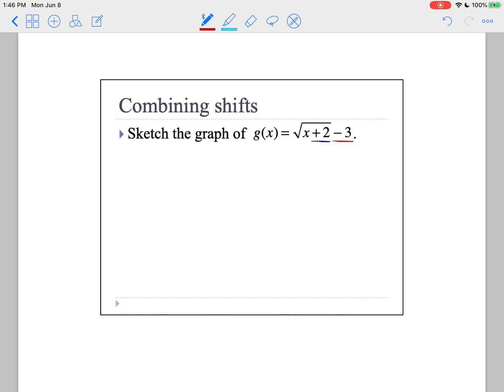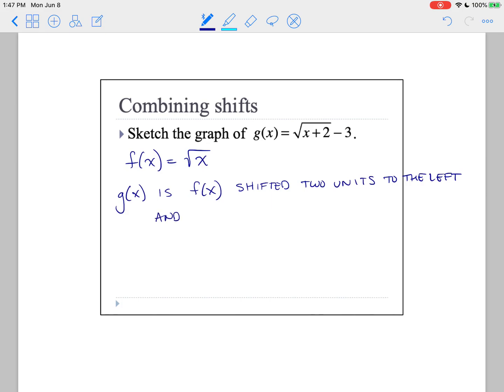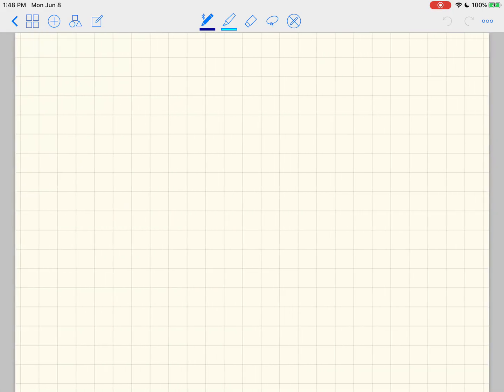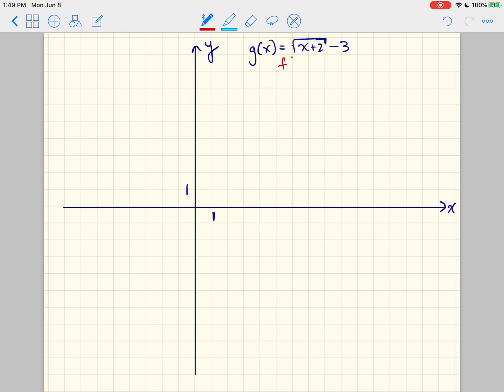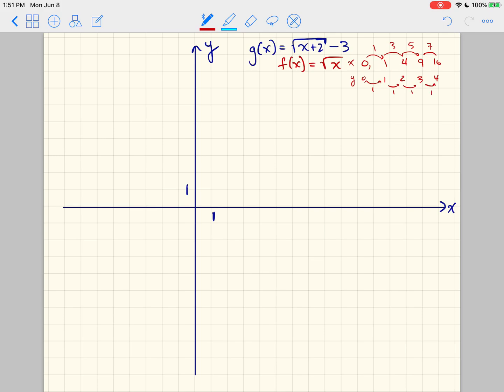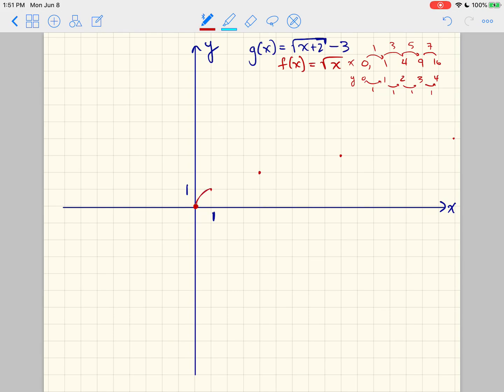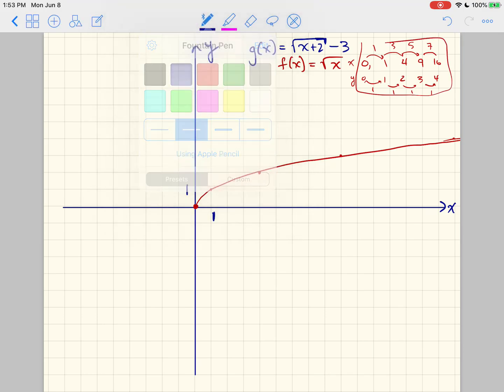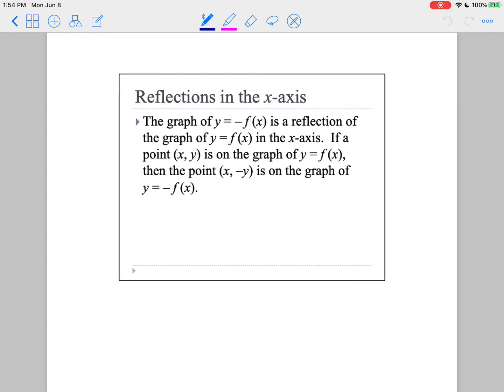1.2 Transformations of Functions Lecture